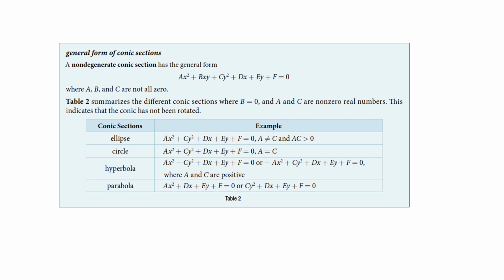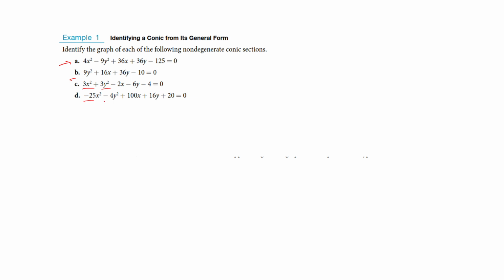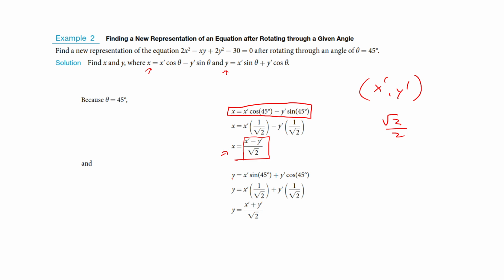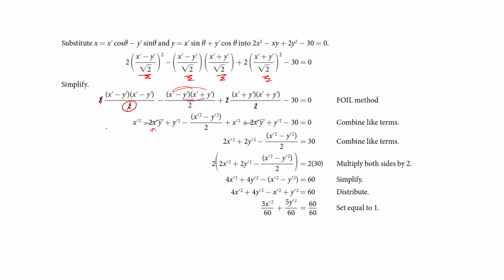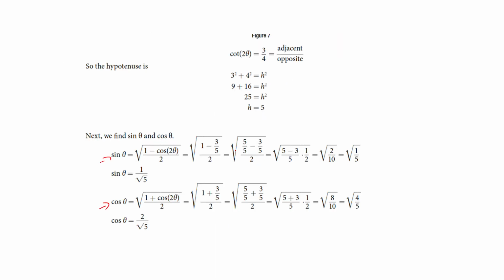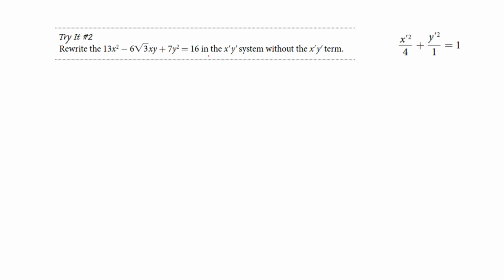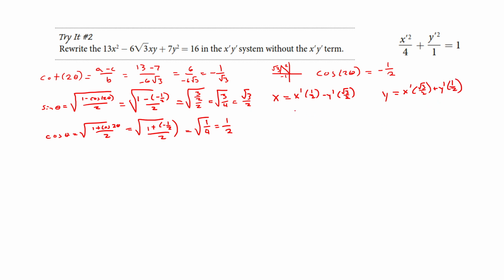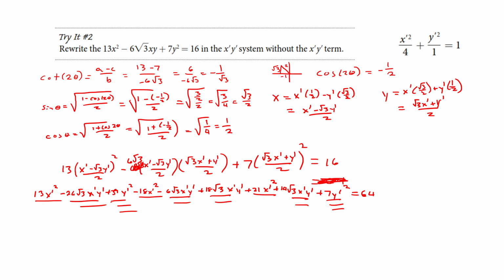PreCalc 10 4a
Conic sections on a rotated axis.